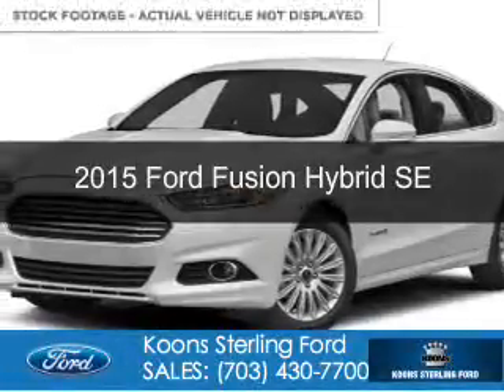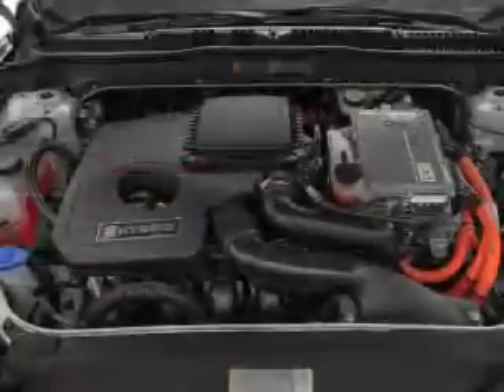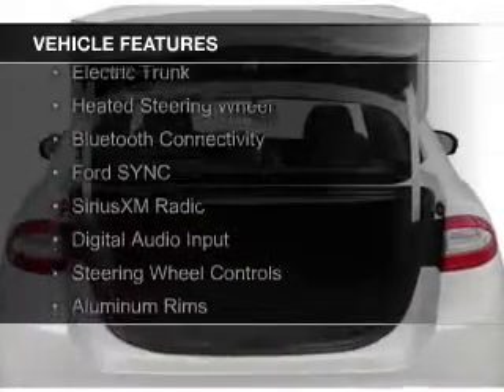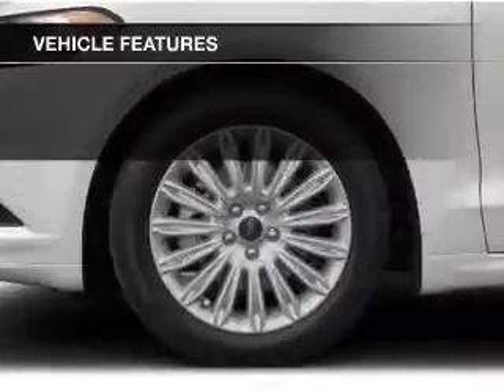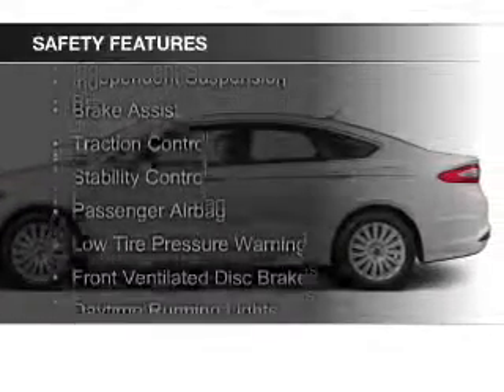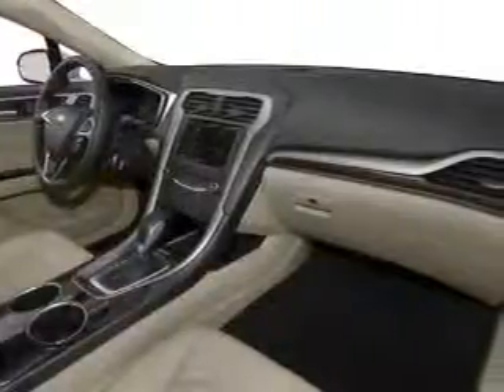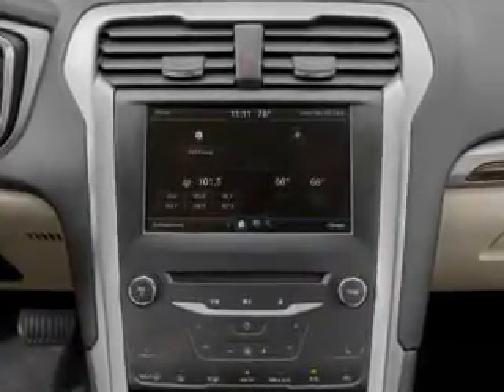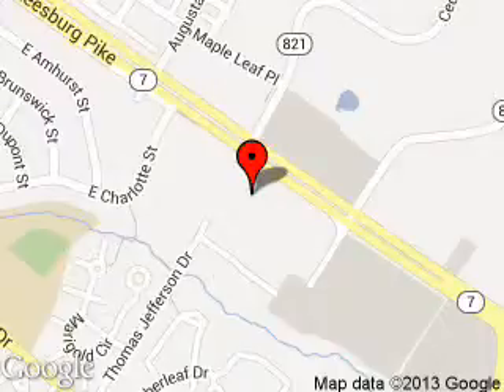2015 Ford Fusion Hybrid - Sterling VA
Phone:
Year: 2015
Make: Ford
Model: Fusion Hybrid
Trim: SE
Engine: 2.0 liter inline 4 cylinder 16 valve
Transmission: Automatic CVT
Color: Guard Metallic
Mileage: 0
Address:
46869 Harry Byrd Highway